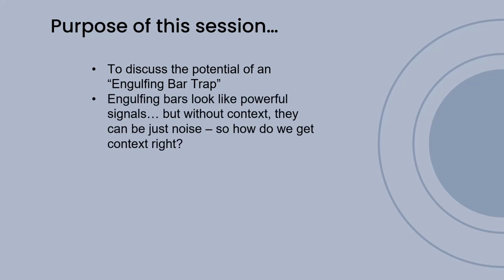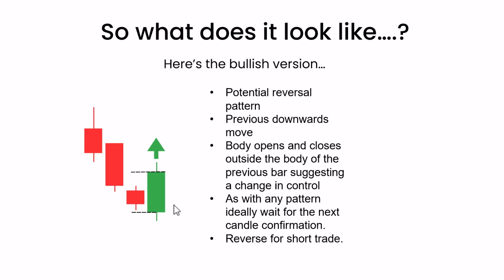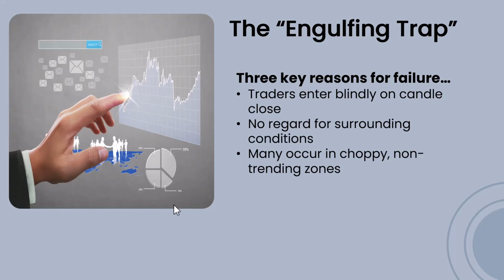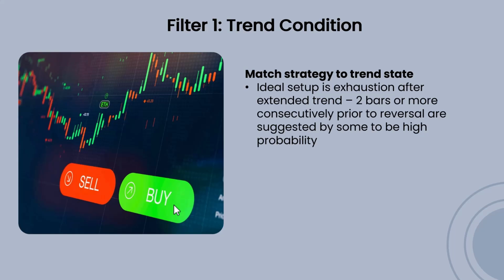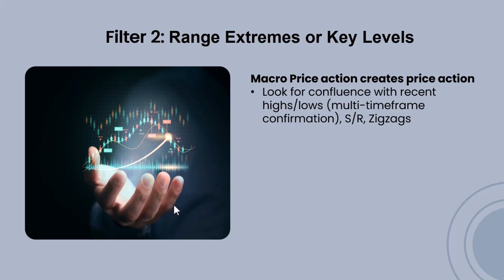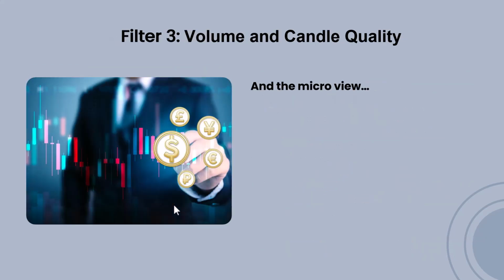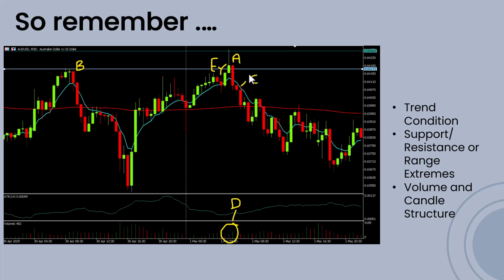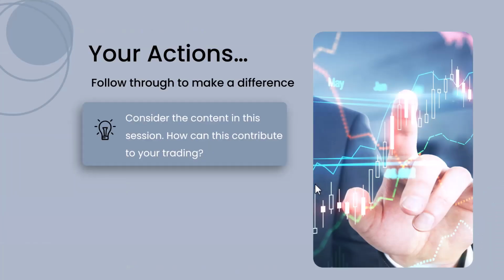Engulfing Bar Trap - What it is and how to create a higher probability entry set-up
Are you blindly trusting engulfing bars as reversal signals? You’re not alone—and that’s exactly the trap many traders fall into.

In this video, we break down why the engulfing candle pattern fails so often, and more importantly, how to filter out false signals using real-world context. We’ll cover:

✅ The 3 essential filters every engulfing setup needs
✅ Why location (range extremes and key levels) matters more than the pattern itself
✅ How to use volume and structure to separate fake-outs from high-probability trades
✅ Practical trade entry tips including confirmation tactics and position management

📊 Whether you’re a price action trader or just want to sharpen your technical edge, this short session will help you stop reacting to every bar—and start thinking like a strategist.

💬 Got a question about engulfing bars or want us to cover another pattern?